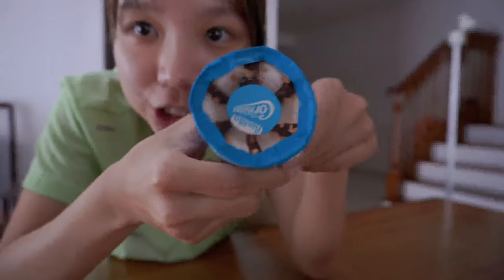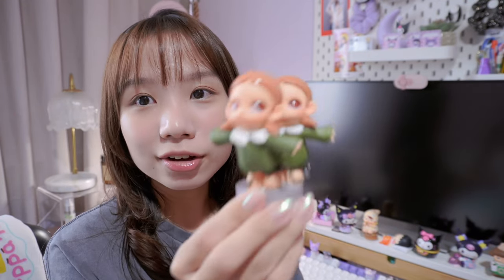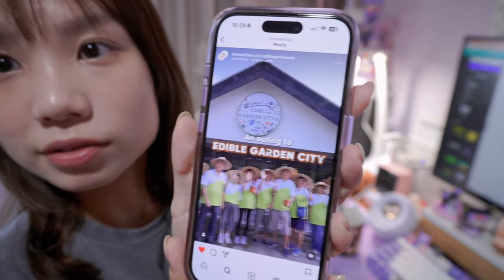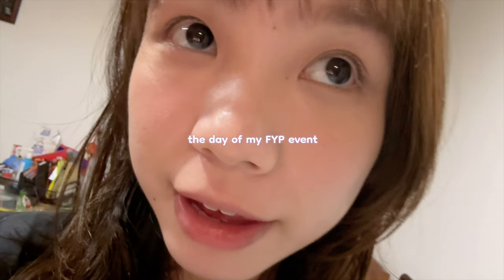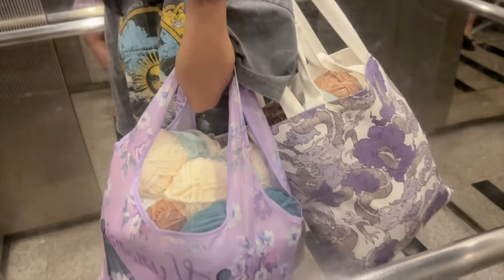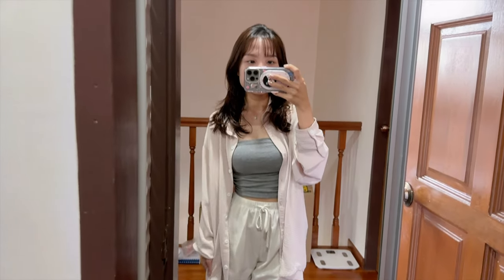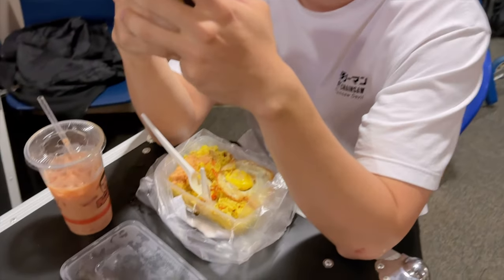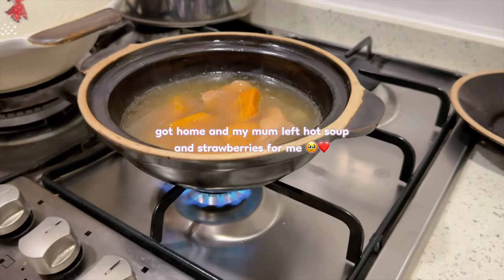[NTU UNI VLOG] Busy week in my life as a final-year student!!! 💪🏻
🩶 charlene